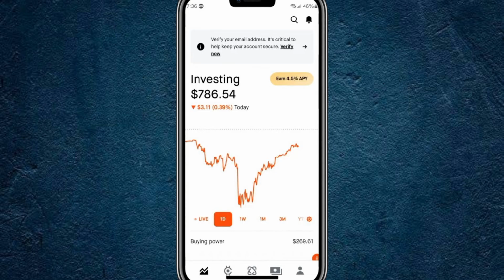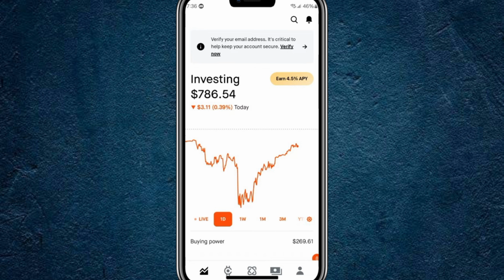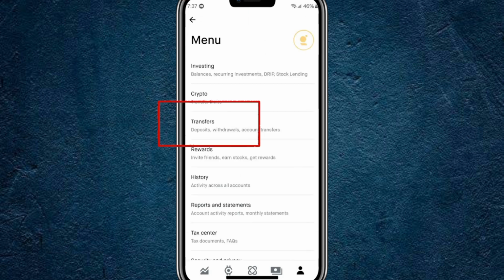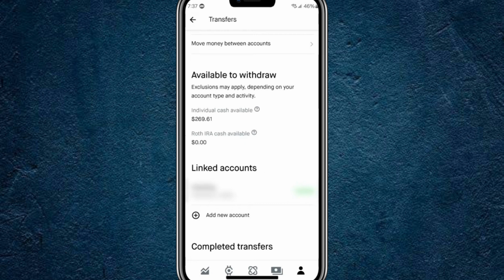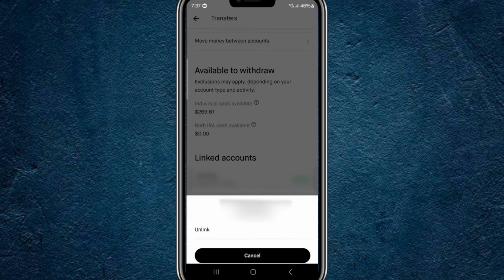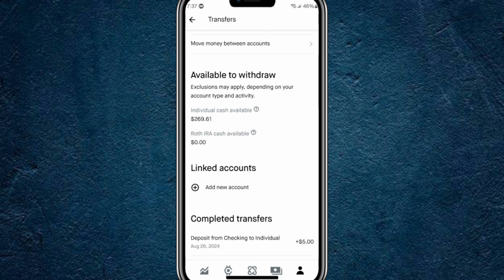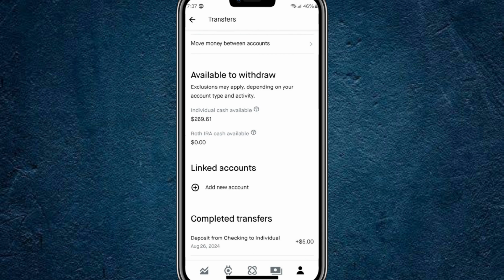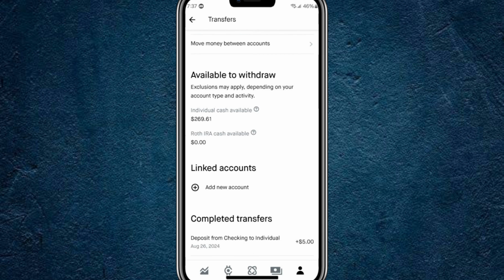How to Change Withdrawal Bank Account in Robinhood 2026 (Update Info)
how to change your Robinhood withdrawal bank so your transferred cash goes to the right account.
This tutorial walks you through removing your old bank, adding a new checking account, and completing verification so withdrawals process smoothly.
You’ll also learn what can block bank changes—like pending transfers, unsettled funds, or Robinhood security checks.

In this step-by-step guide, you’ll learn:

Remove your old bank connection safely

Add a new bank using Plaid or manual routing/ACH

Verify your account through micro-deposits if required

Update withdrawal preferences and test a small transfer

Fix errors when changing banks with pending transfers